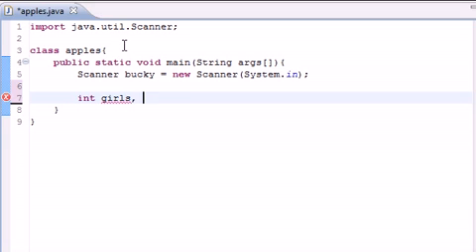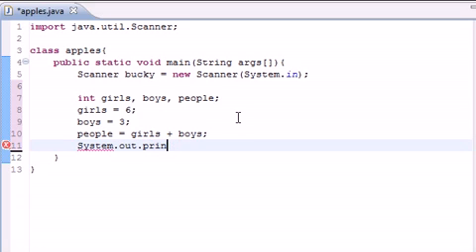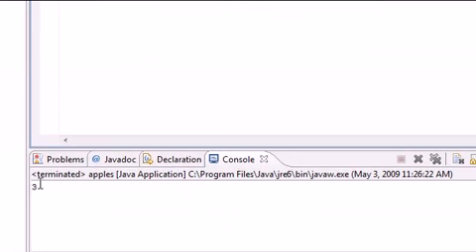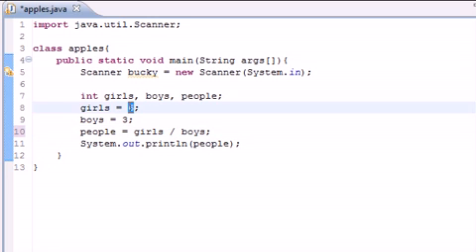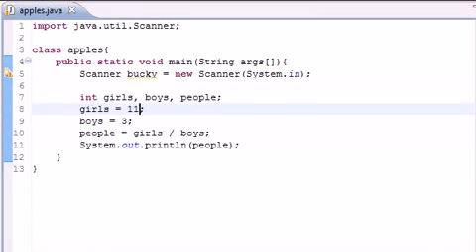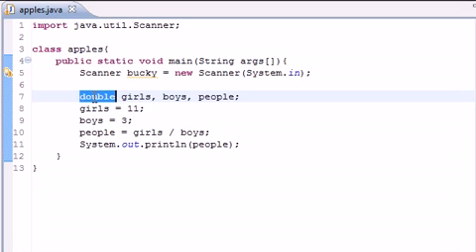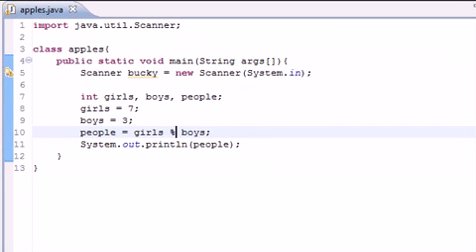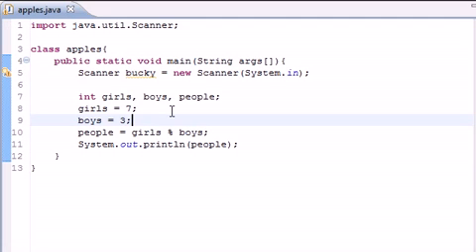Java Programming Tutorial - 8 - Math Operators